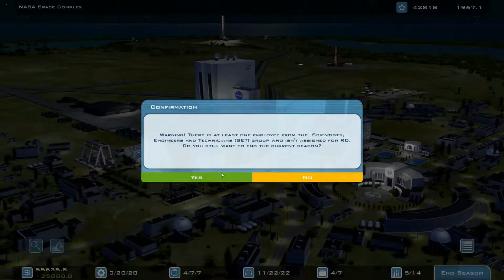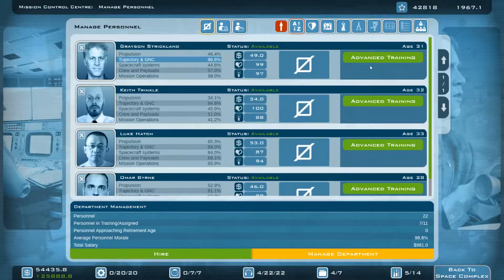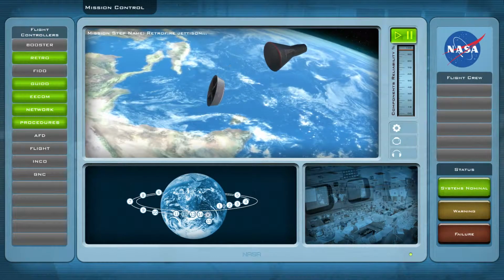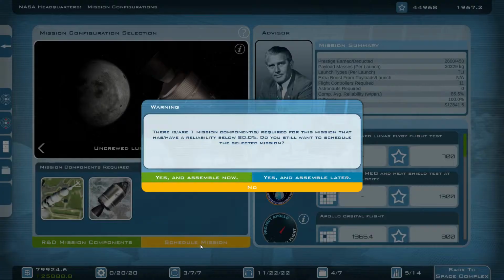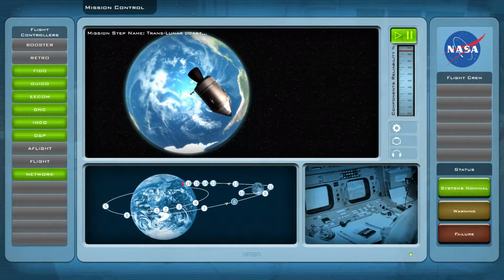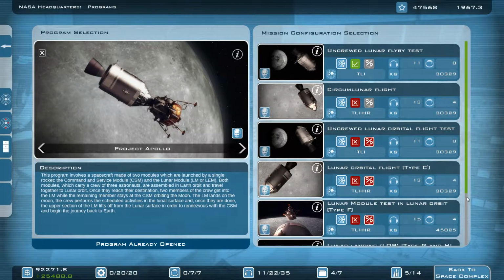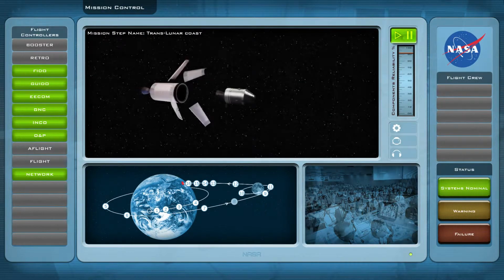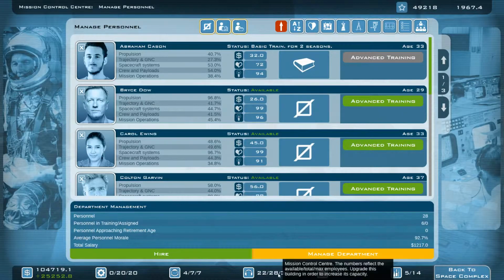Buzz Aldrin's Space Program Manager Part 9 - First Saturn V Launch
Driven by the Soviets close behind us, NASA is forced to take a risk on the unfinished Saturn V rocket. Risking catastrophe the mission aims to test vital systems on the launch vehicle as well as CSM navigation systems in a series of risky launches.